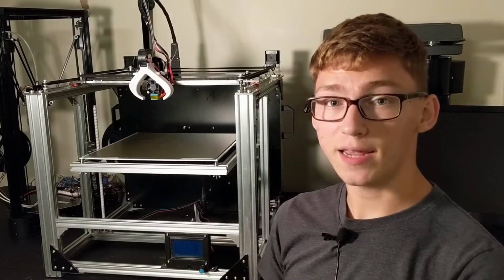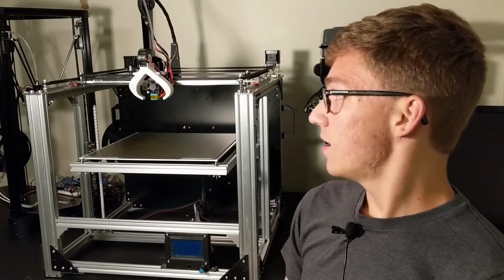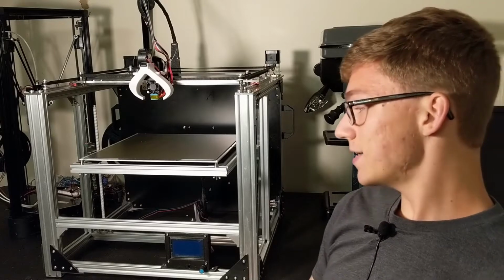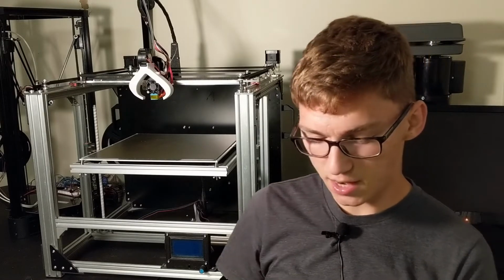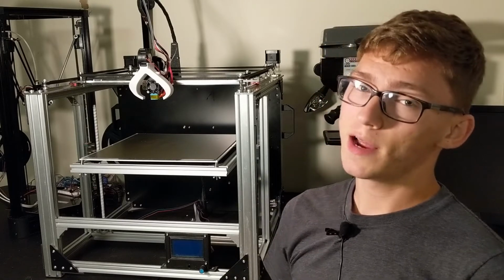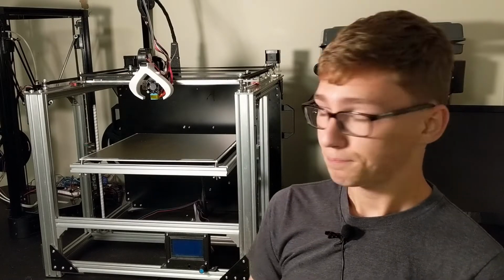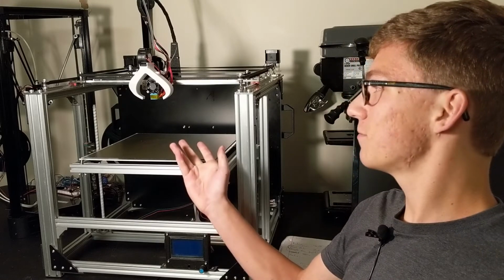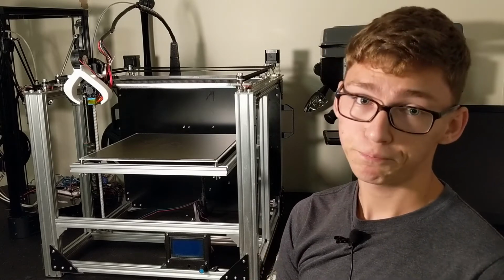The Seckit SK-GO: My Experience and Exciting Plans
Full Disclosure, know that I paid for this 3D printer with my own money, and was not paid by anyone to make the statements in this video. I always try to be as honest and unbiased as possible and this video is no different.

I don't intend to make any more review videos in the future as I typically find them pretty boring and useless. I try to keep this video as simple and concise as possible to help you make a purchasing decision, but I think the main purpose of this video for me is to excite others for one of the same things I am excited for: The Seckit SK-GO as a readily hackable platform for toolchanging.

In the near future I very well may start posting more videos about my projects on social media. Here's some of the places you can find me:

Also I'm making a website that is to be posted soon. You will eventually be able to see a blog, a portfolio of my work including files, images, and possible guides. It will act as a central hub for my online presence, with links to all kinds of good 3D related stuff and more.